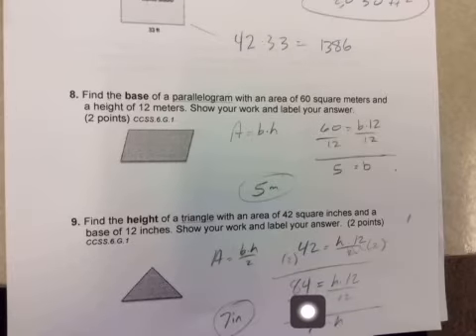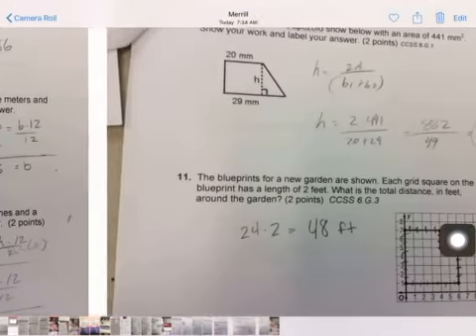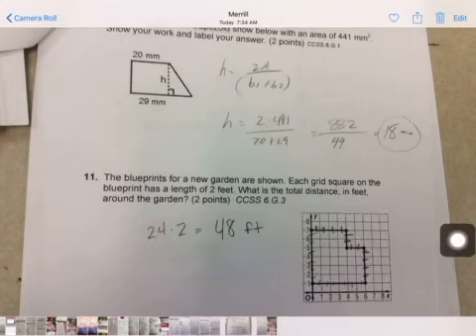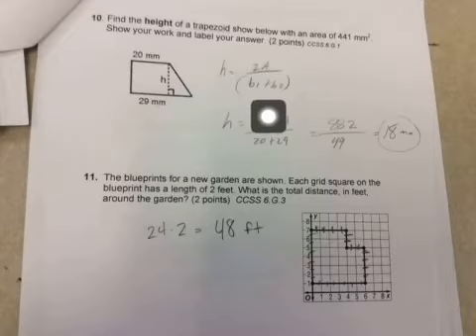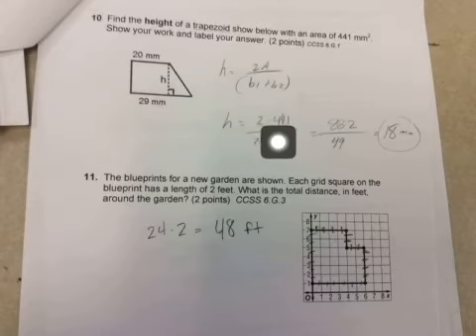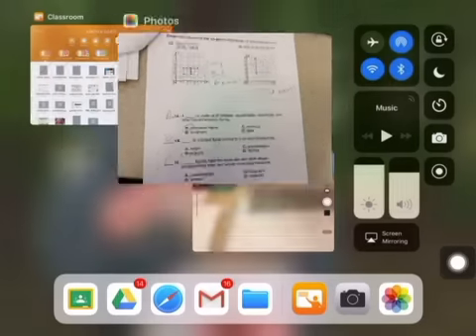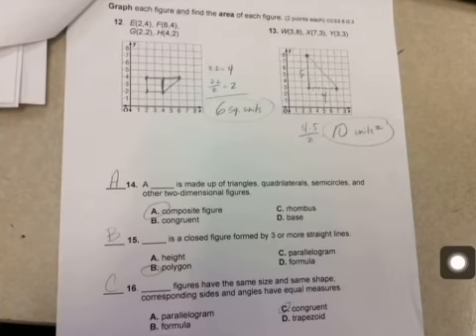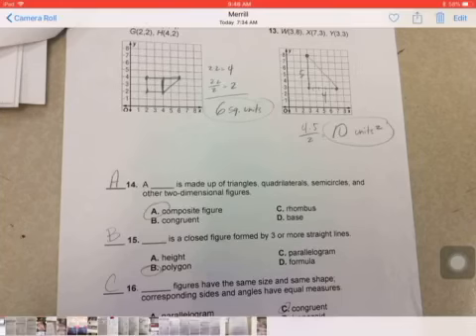Ch 9 quiz 2 part 2